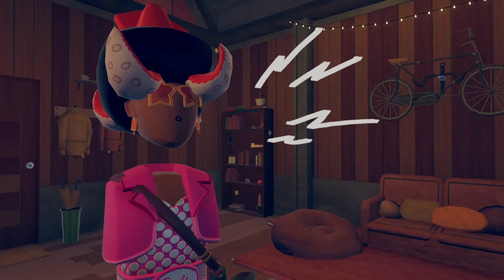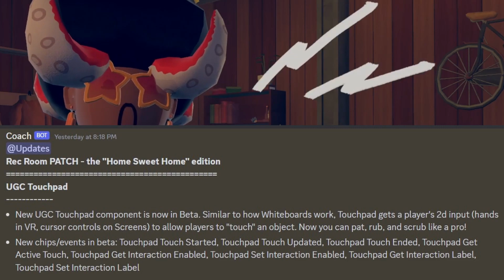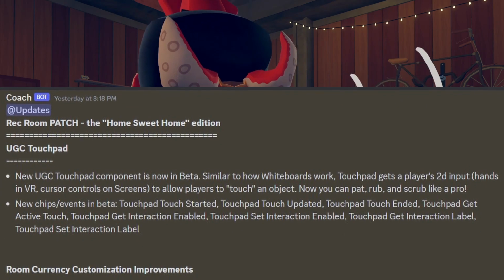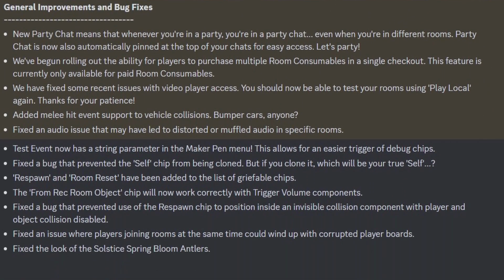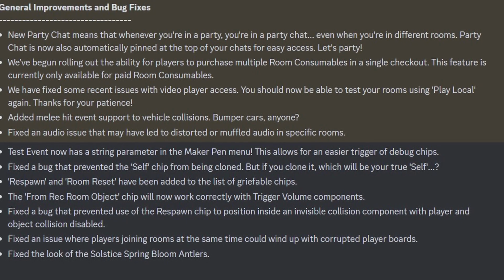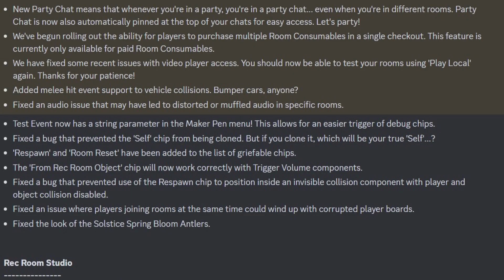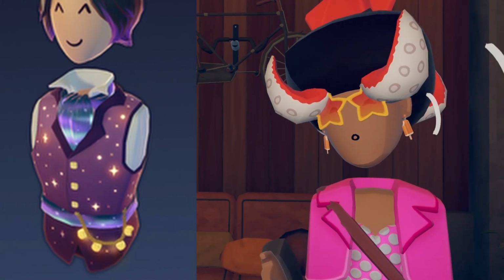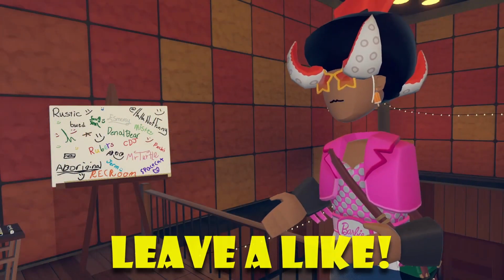NEW Rec Room Party Chat, Player Item Fix, & Custom UI Update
CODE SK0l!
CHECK IT OUT!
THANKS FOR LMK!
CONNECT WITH THE COMMUNITY!